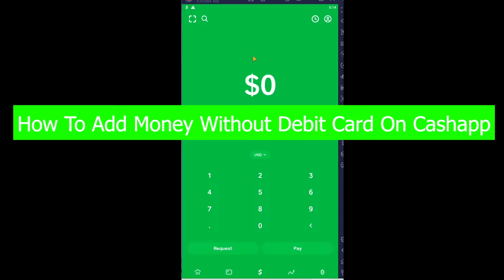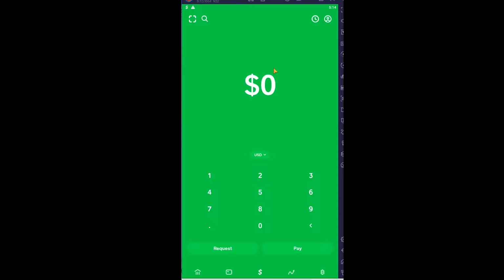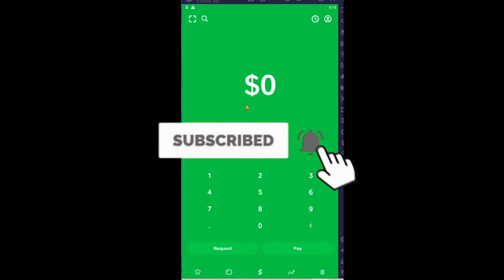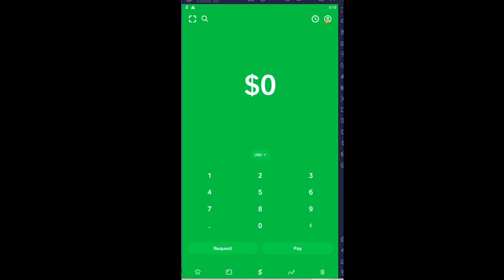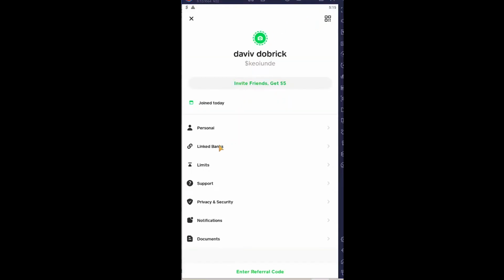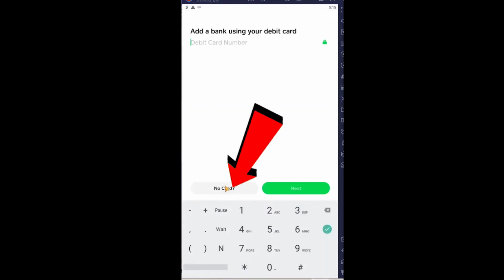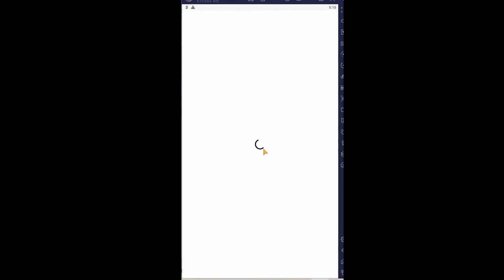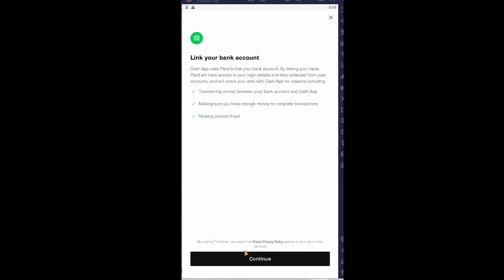How To Add Money To CashApp Without Debit Card (2022)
Learn how to add money on cash app without bank card in 2022.
This video walks you through the step by step process of how to add money to cash app with out debit card. Watch the video till the end and learn the steps in detail.